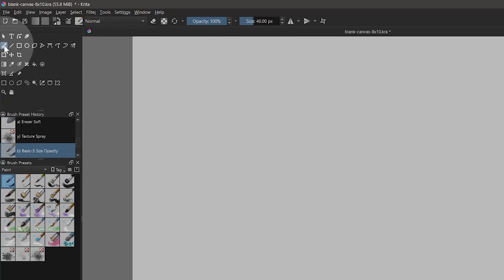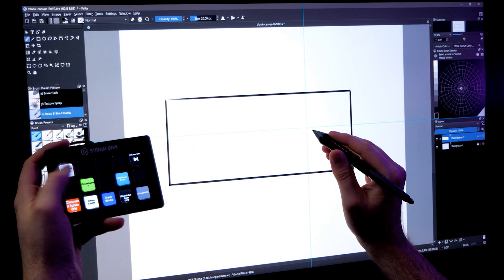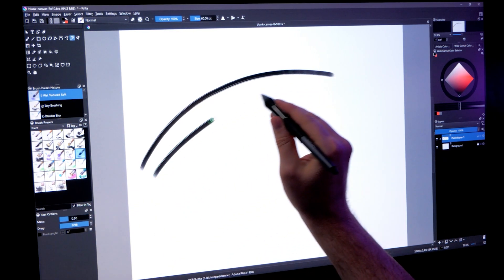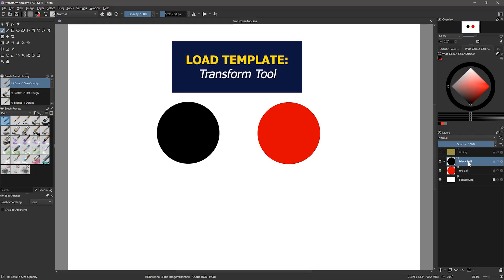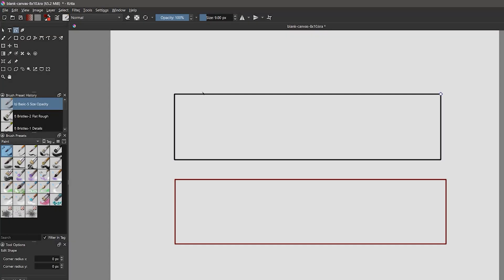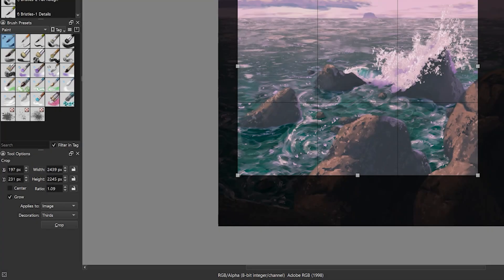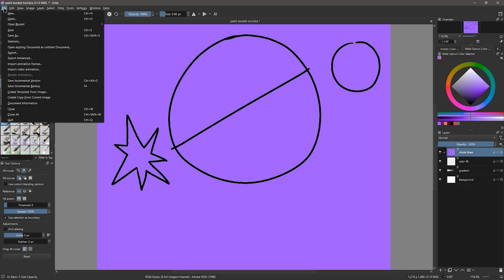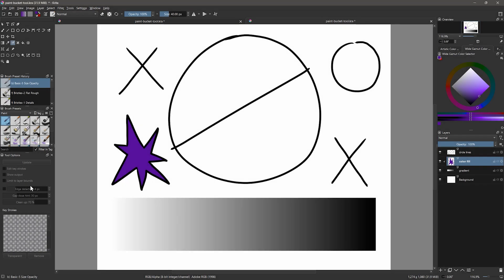Krita Tutorial for Beginners - Toolbox Tools (Lesson 5) 🎨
In this course, you'll learn how to use Krita, the free digital art application. I'll teach you the essentials of working with Krita as well as some basic skills for creating digital art and working with a tablet.

Lesson 5 focuses on the tools in the Toolbox.

00:00 Toolbox Tools
00:10 Raster Shape Tools
00:38 Straight Line Tool
02:07 Tool Properties
02:24 Rectangle & Ellipse Shape Tools
02:45 Polygon & Polyline Tools
03:01 Bezier Curve Tool
03:16 Freehand Path Tool
03:37 Dynamic Brush Tool
03:51 Brush Smoothing
05:02 Multibrush Tool (Symmetry)
05:21 Move & Transform Tools
05:40 Move Tool
06:13 Transform Tool (Overview)
06:56 Vector Tools (Overview)
08:13 Text Tool
08:57 Crop Tool
09:54 Gradient Tool
10:20 Sample Tool (Overview)
10:30 Paint Bucket Tool
11:56 Enclose & Fill Tool
13:11 Outro